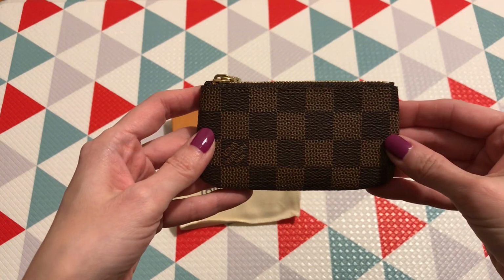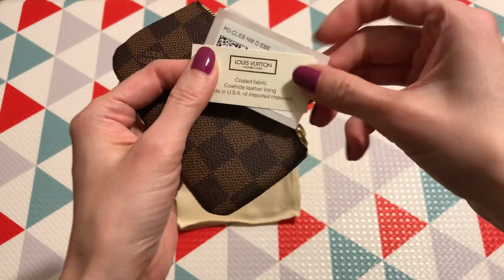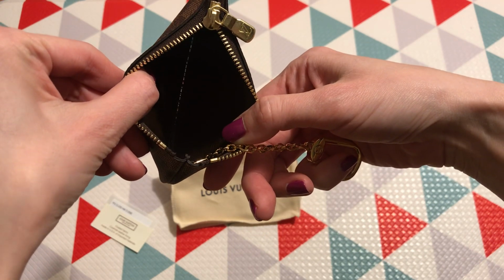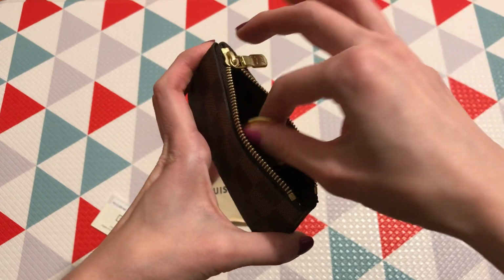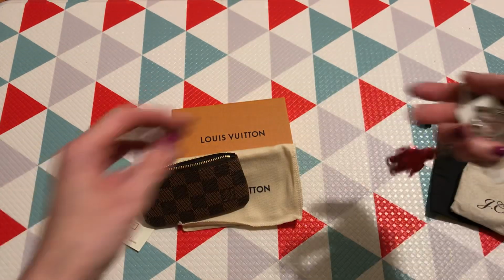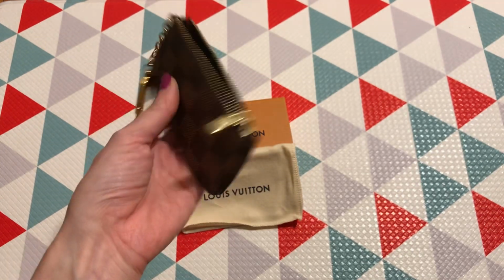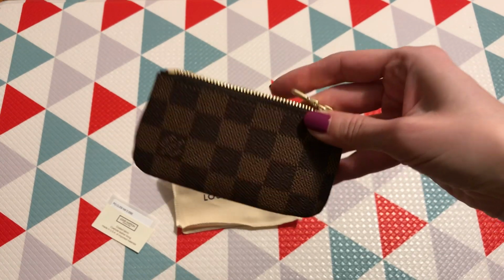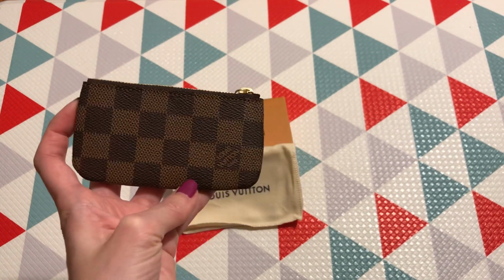My New LV Key Pouch - Smells So Bad! 🤢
Hi dears!

This is a quick follow-up video to my recent LV unboxing (if you missed it, you can watch it

I've decided to return my new Louis Vuitton Key Cles in the beautiful damier ebene.  Why?
Watch this until the end to find out!  The #1 reason why I'm returning it is because of something you can't see on screen... you have to use your NOSE!